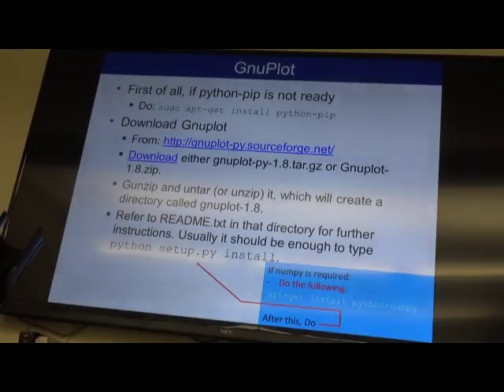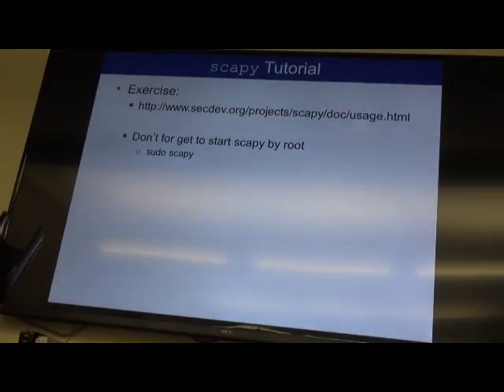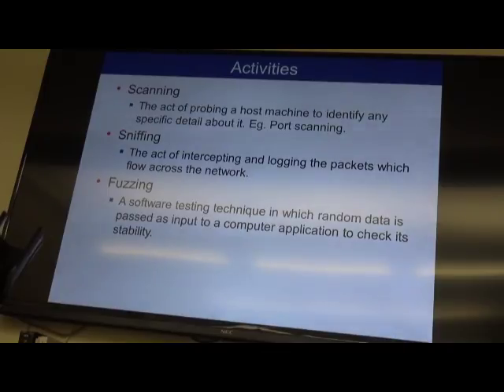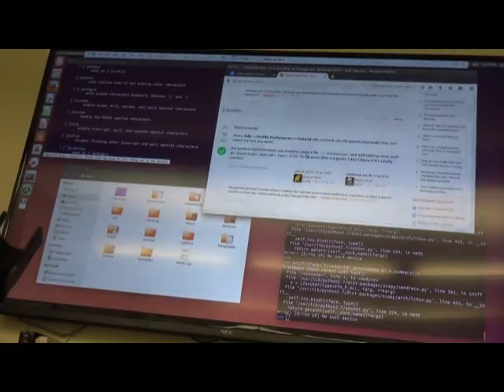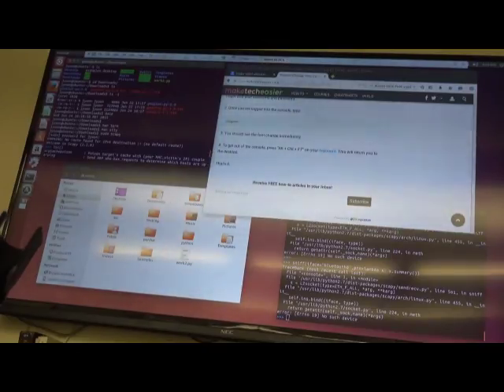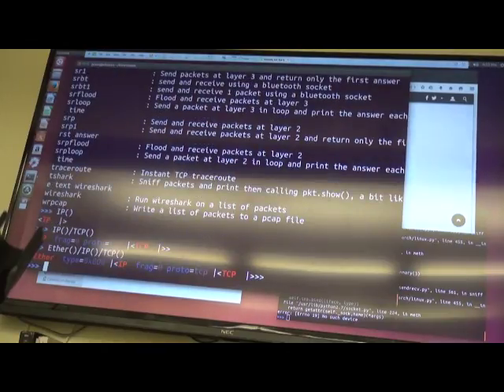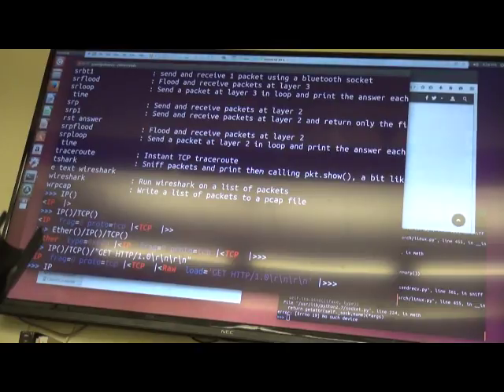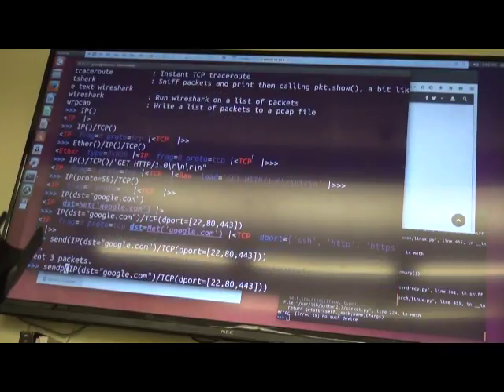Analysis of Packets 3